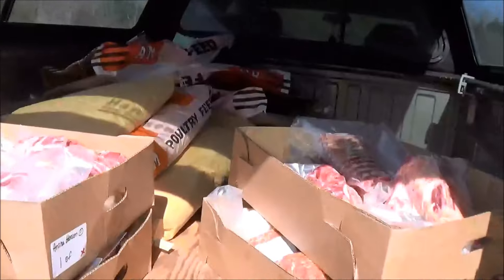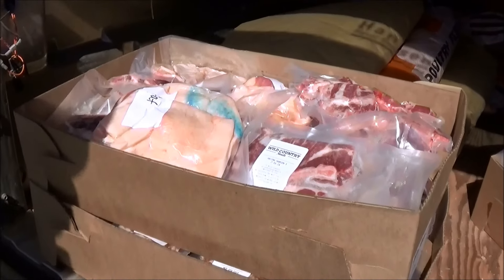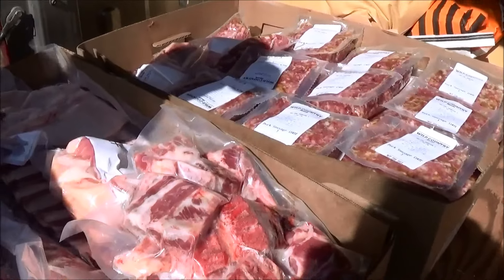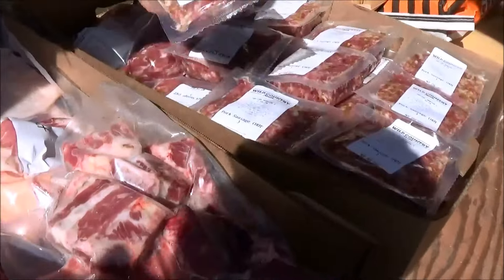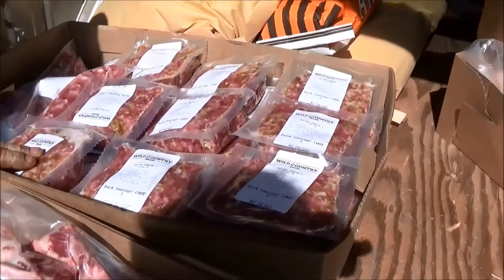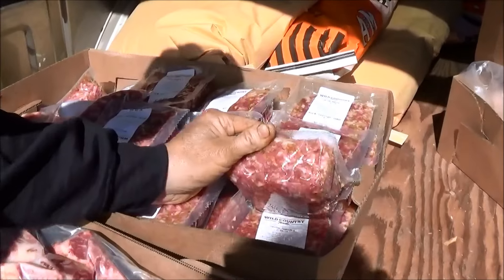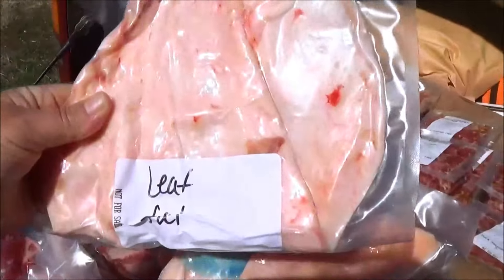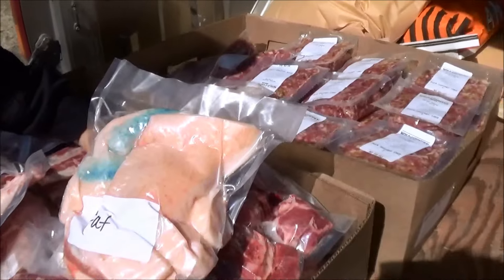The cost to raise a pig for our freezer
Here is the video I promised, the cost of raising our own pork, from buying the piglet to bringing home the "bacon".. I hope this helps anyone hoping to raise their own home grown pork